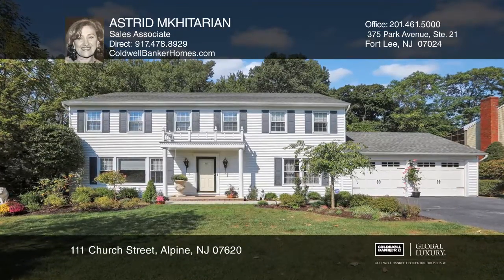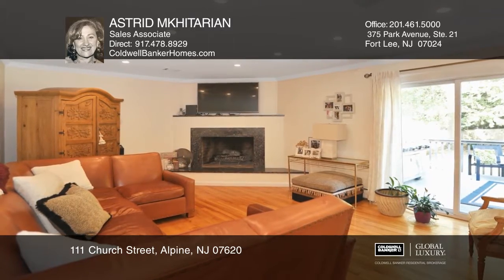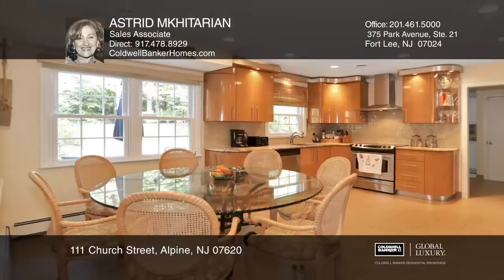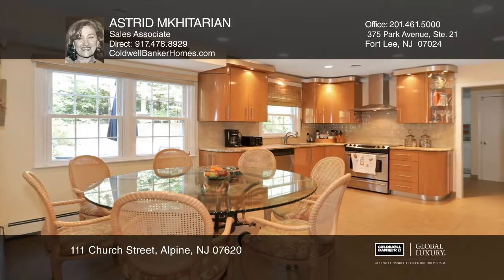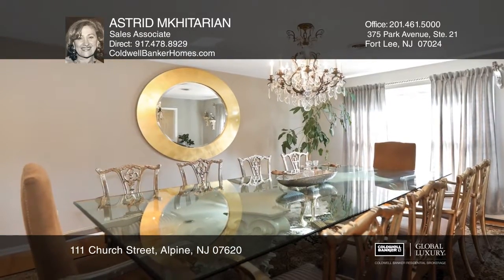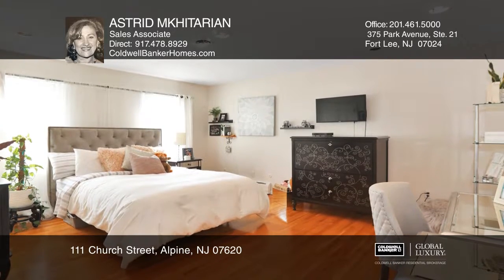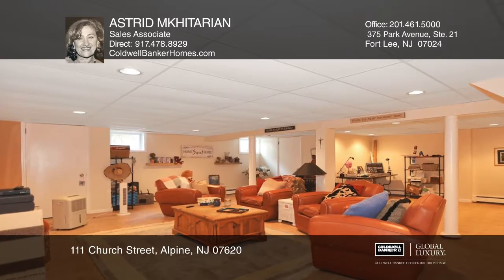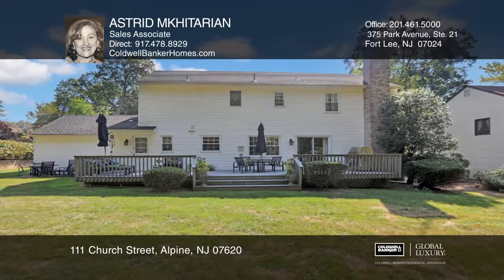111 Church Street Alpine, NJ | ColdwellBankerHomes.com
111 Church Street, Alpine, NJ

This sparkling clean and bright center hall colonial has been meticulously cared for by its present owners. The family room offers a cozy fireplace for your winter holidays. It exits to an extra large gorgeous deck and a private backyard surrounded by matured trees. The living room includes an artis